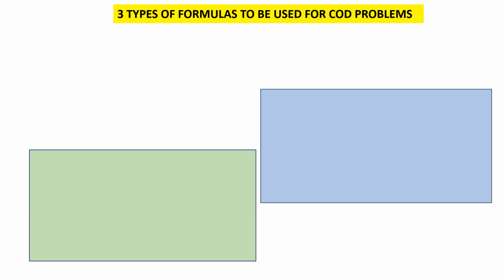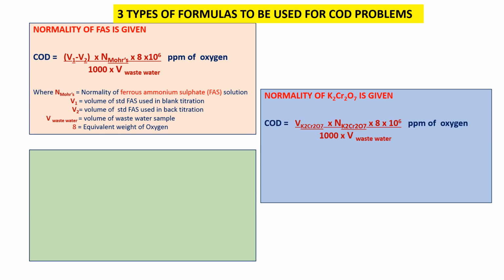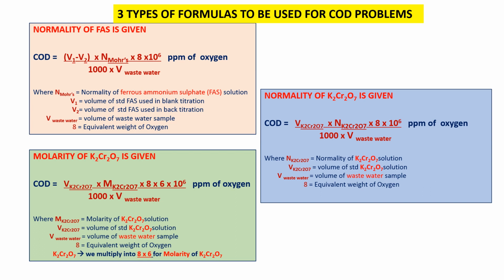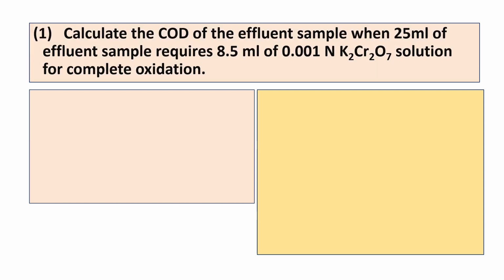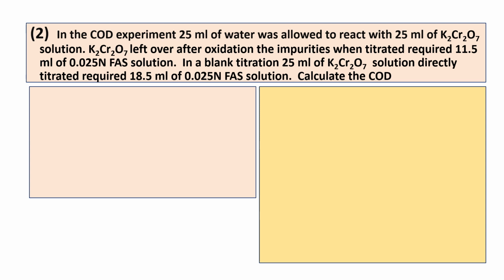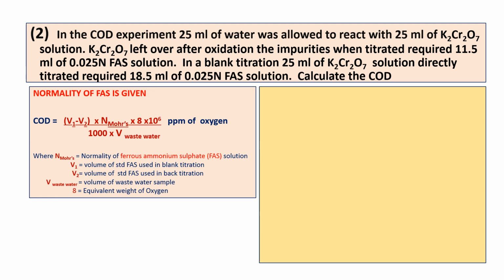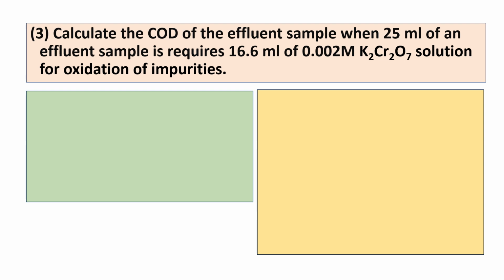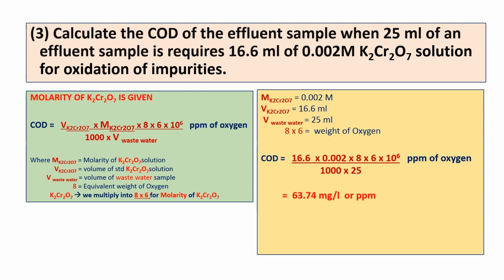COD problemsPart 4 Water Chemistry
Part 4 of Water Chemistry - COD PROBLEMS